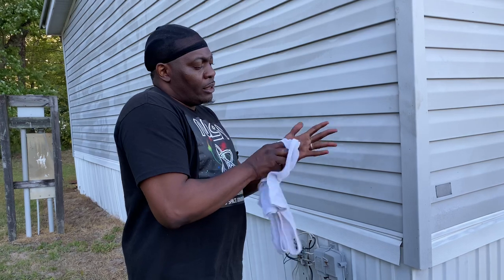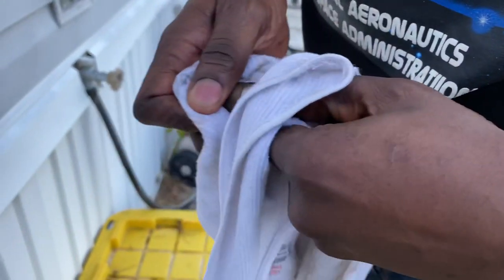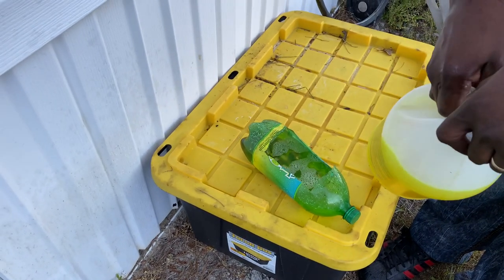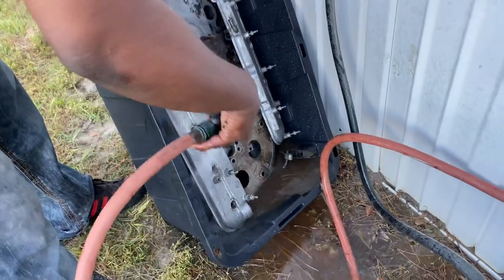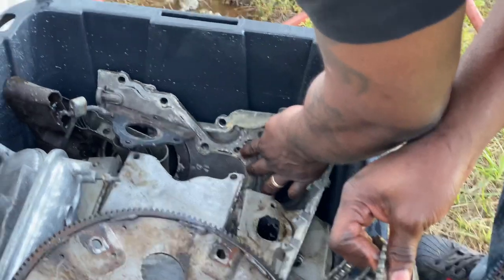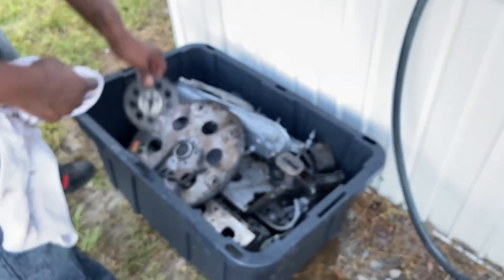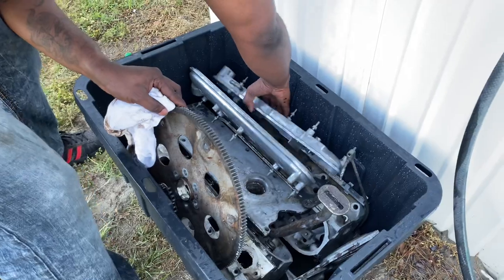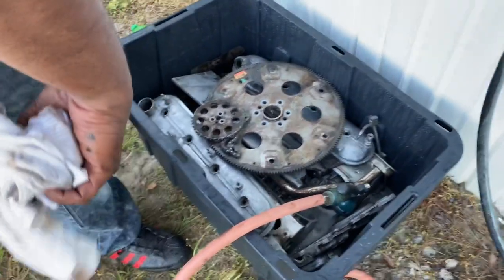LQ4 clean up DOES HARBOR FREIGHT CLEANER WORK ?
Testing out this Harbor Freight cleaner on some spare parts to see how good it is.